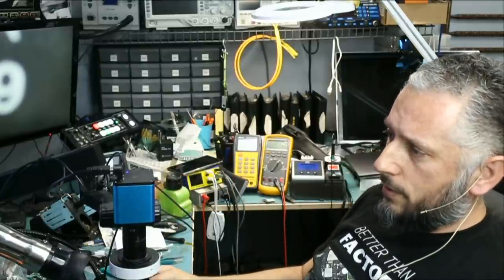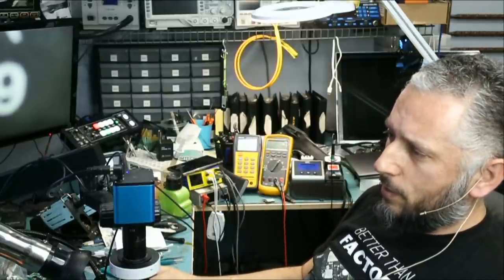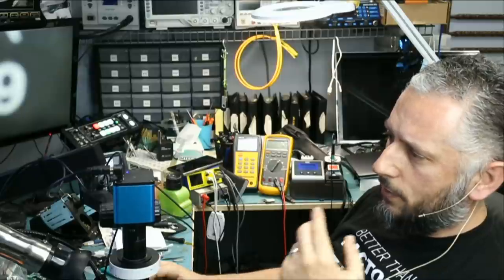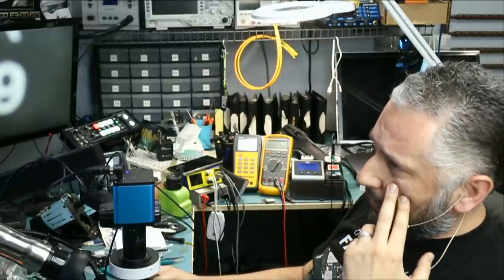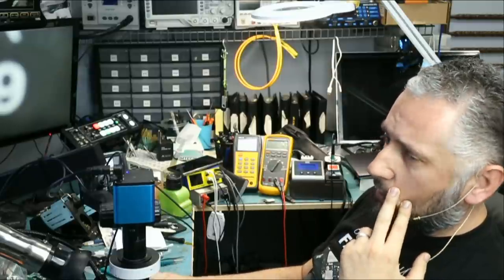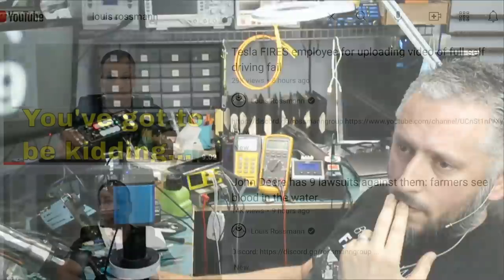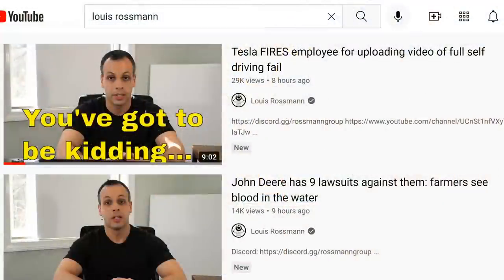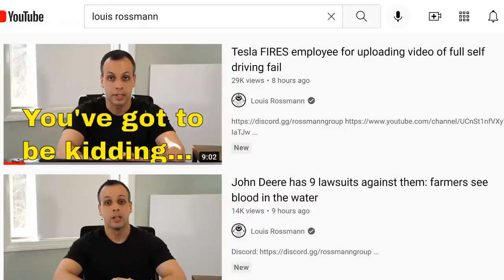Tesla Fires Employee causing harm to the company. Unjustified? What?